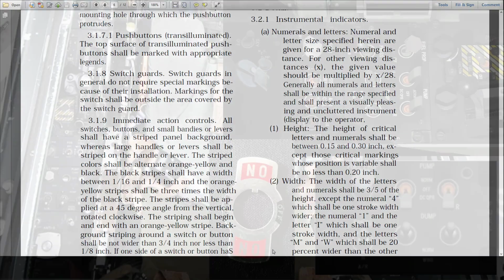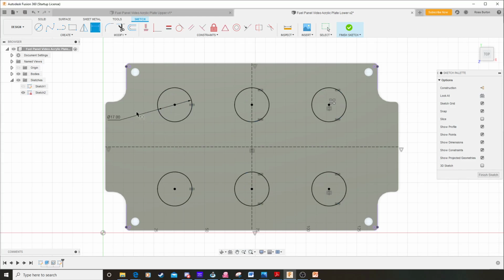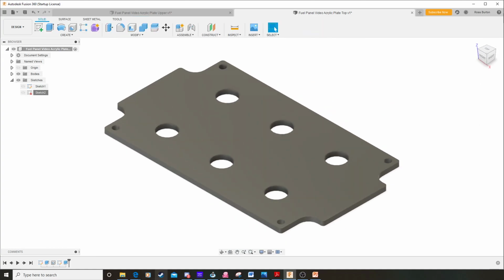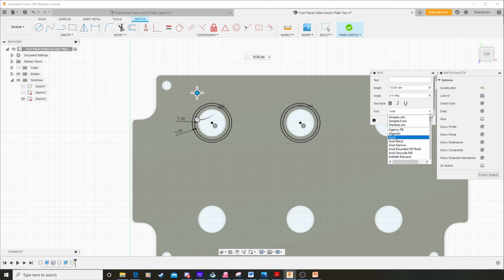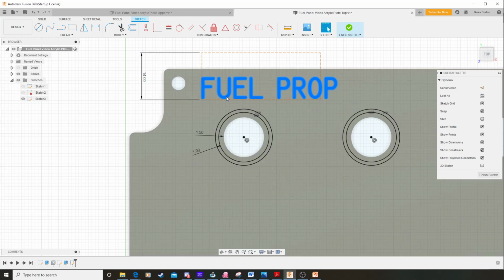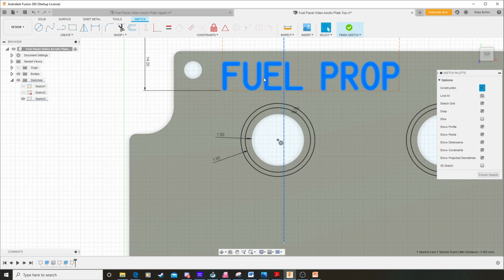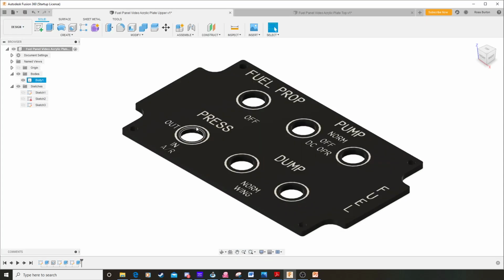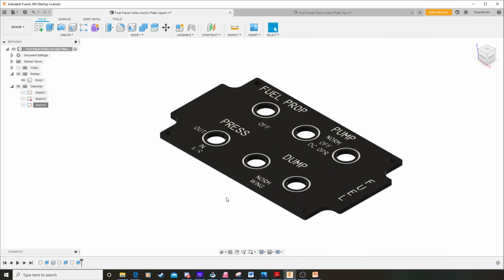TeaCypher Guide to Simpit Panel Design: Part 5 – Cut-outs and engrave for Acrylic Plate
In this put the cut-outs and engraving.